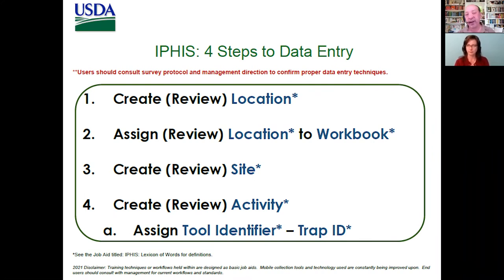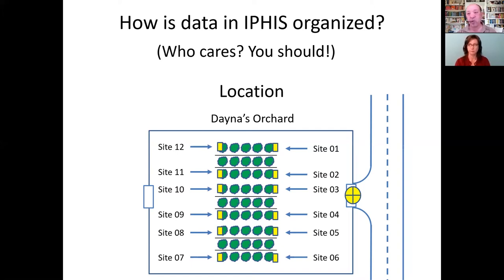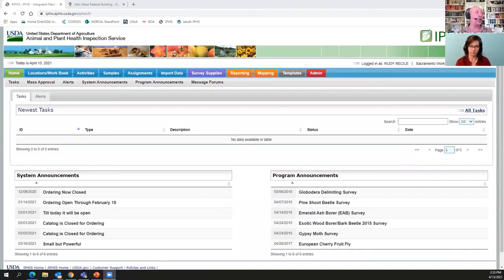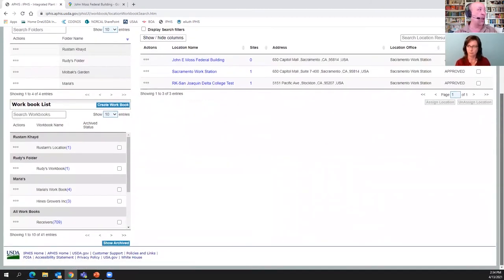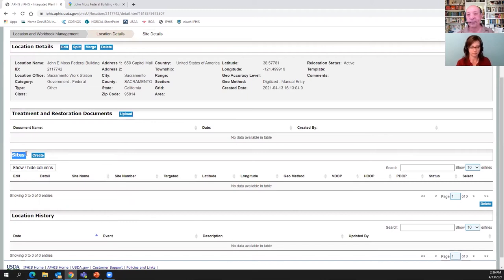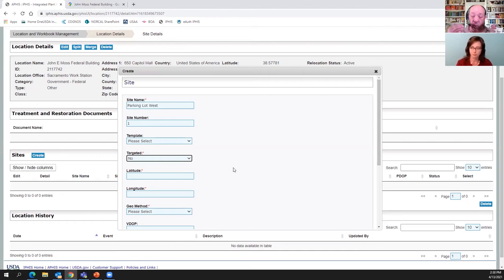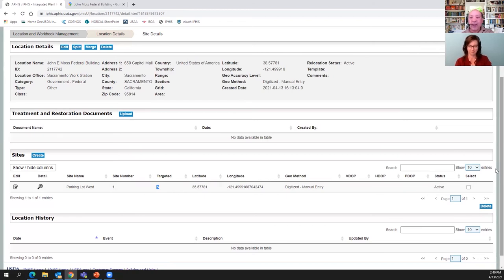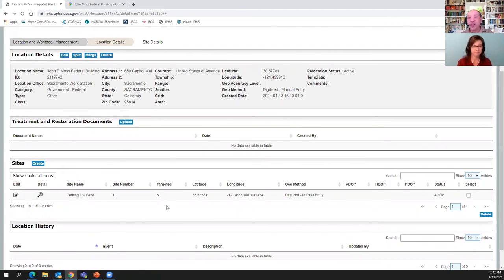IPHIS Desktop Basics: Create – Site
Module 7 follows the "IPHIS 4 Steps to Data Entry" and overviewing create a Site.

Useful Job Aids:
IPHIS User Roles
IPHIS Lexicon of Words
IPHIS 4 Steps to Data Entry

Final Quiz:
Each module has a few questions.  You may wish to have the quiz open to the side to work on while watching the videos.

Full Module List:
Module 1  What is IPHIS?
Module 2  Information Vs. Data
Module 3  Access to IPHIS
Module 4  Lexicon of Words / Navigating the IPHIS site
Module 5  Create – Location
Module 6  Create – Workbook
Module 7  Create – Site
Module 8  Create Activities: Surveys, Compliance Agreements, and Compliance Agreement Inspections
Module 9  Extracting IPHIS Data
Module 10 Mapping Functions